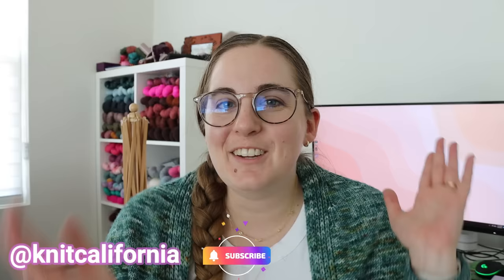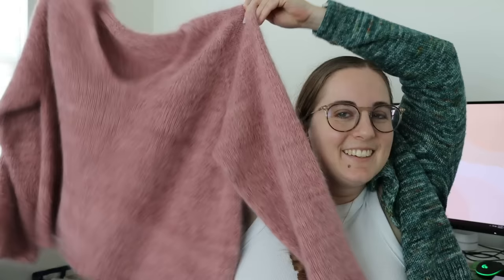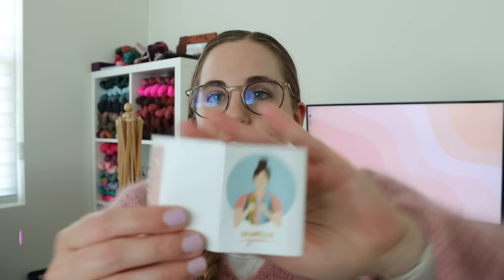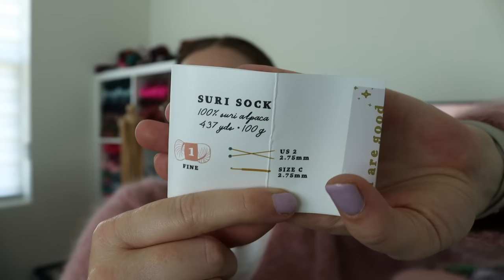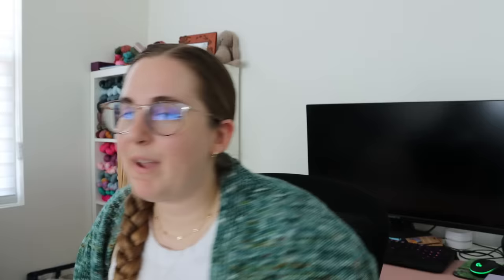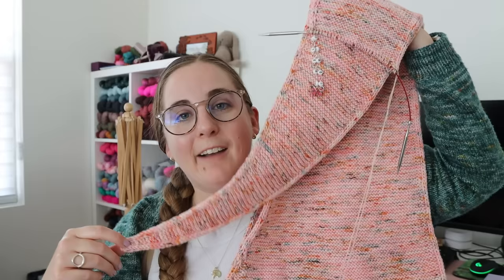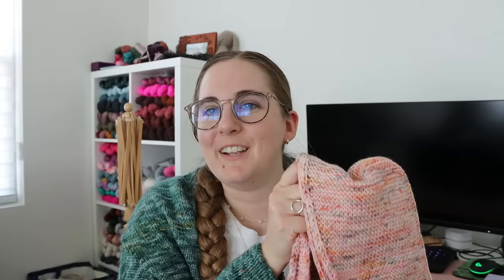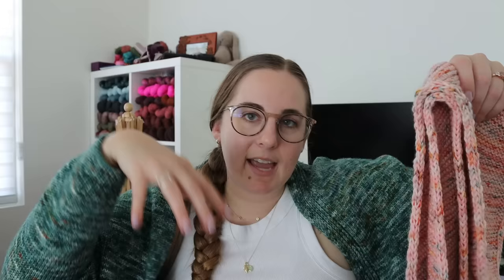Cumulus Blouse is DONE! Knit California Podcast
Hello and welcome to a Knit California Vlog!

Yarn is Sewrella Yarn, Suri Sock, in Studio (now called Charlotte from the Fall Tonals) and You Are Good For The Soul (from the Mayflower Collection

Yarn is Ruby & Roses Yarn Co, Soft Rose, in Wax Seal (see link below)

Yarn is Coast to Coast Yarn Co, Natural Worsted in Gothic House With Secrets

Mentioned:
Marlene Knits @marleneknits
Dusty Yarn Co // @dustyyarnco
Laura Penrose @_laurapenrose_
Wood Buttons

Use code: KNIT-CALIFORNIA

Amazon Favorites: I have put together a list of all my favorite knitting tools, needles, crochet hooks, blocking tools, and more over on Amazon

0:00 Intro
1:46 Cumulus Blouse
16:03 Spur Hat
22:01 Sophie Shawl
24:41 Dornie Sweater
27:26 Kal Cardigan Buttons
29:25 Acquisition: Dusty Yarn Co
34:58 Coming Up/ News
36:11 Outro